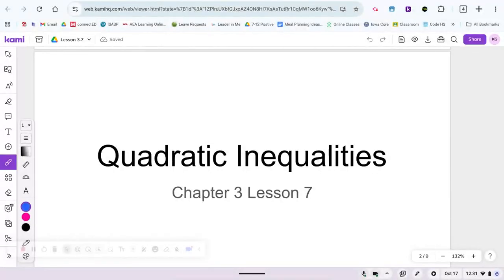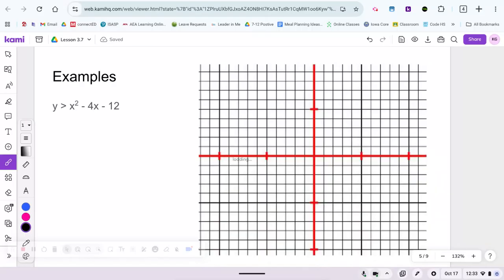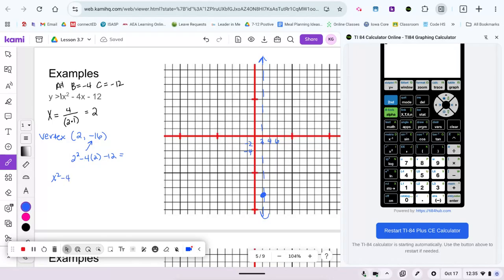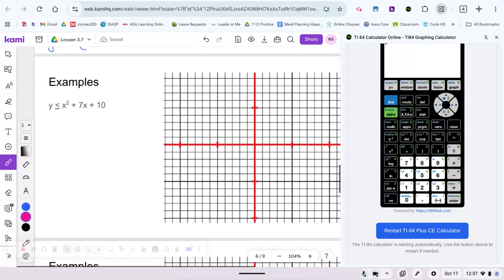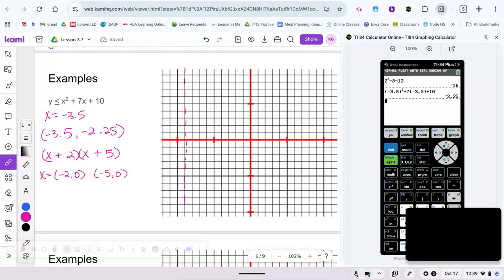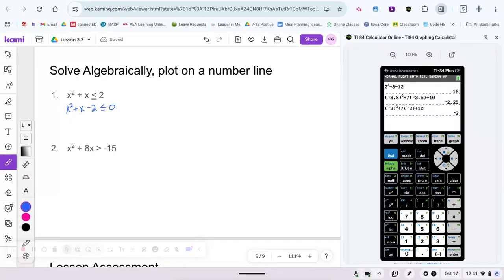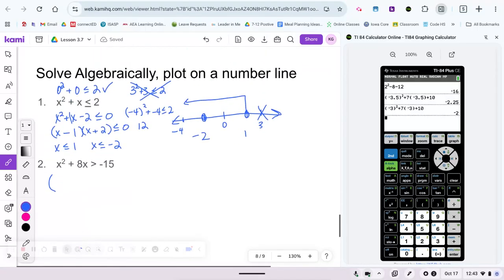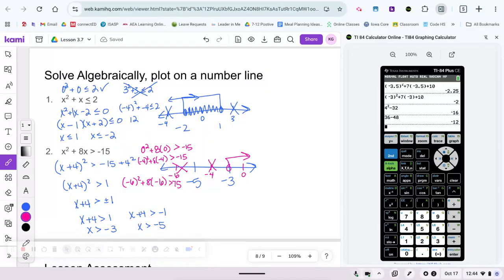Lesson 3.7 Graphing Quadratic Inequalities